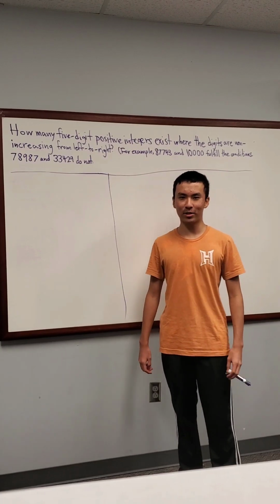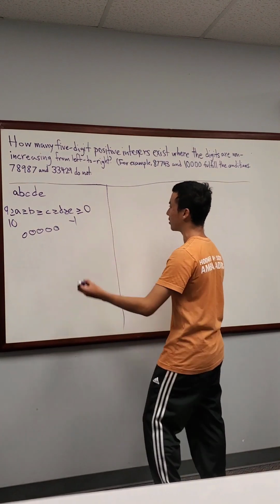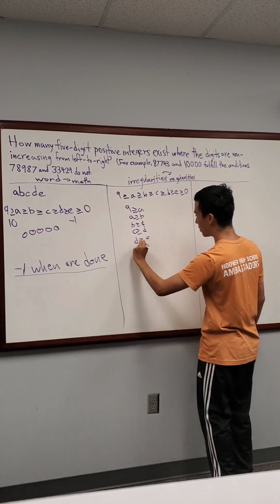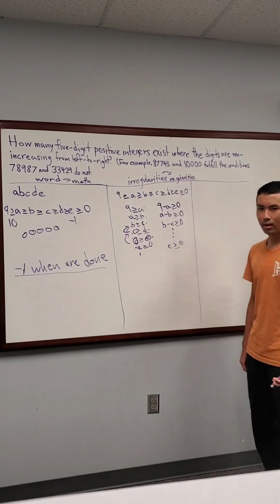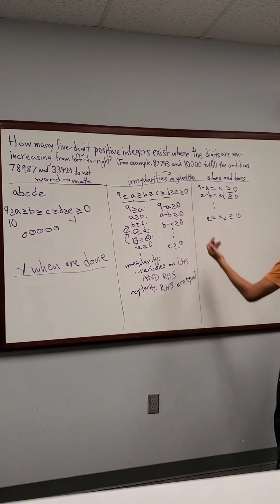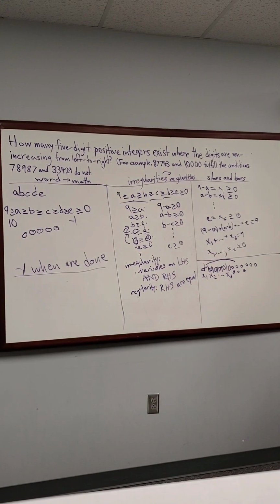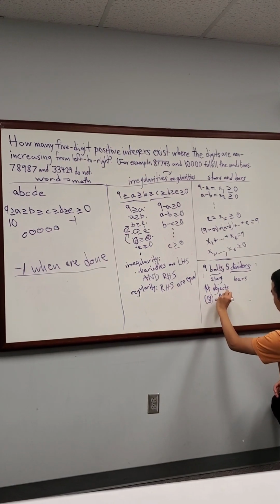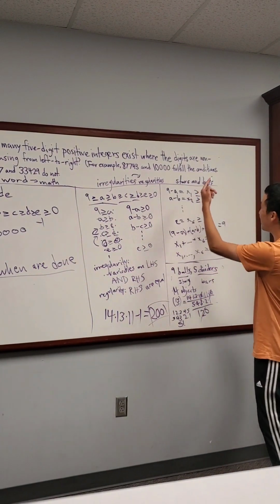2023 Po-Shen Loh LIVE Application